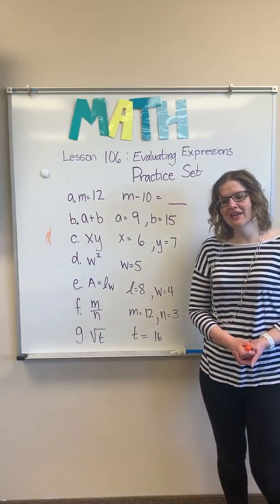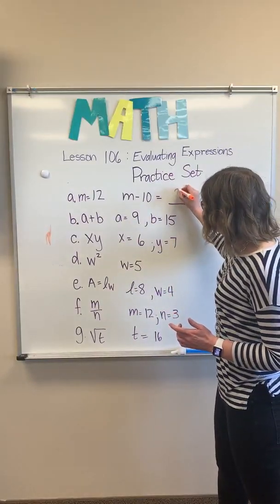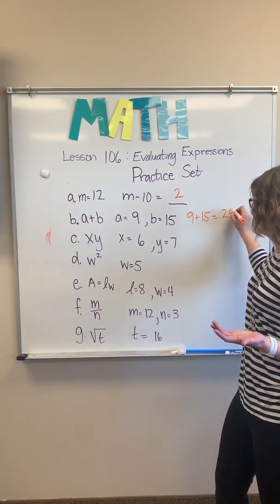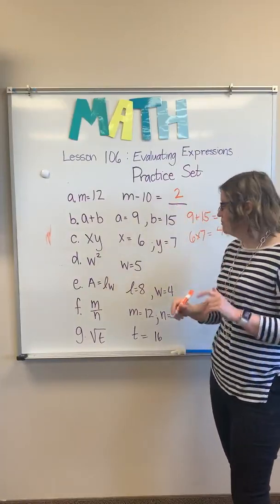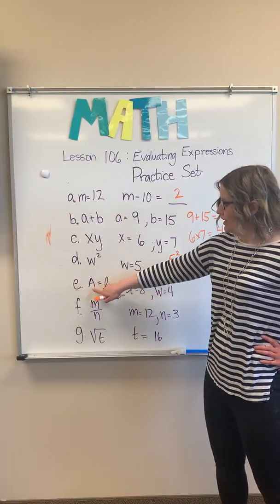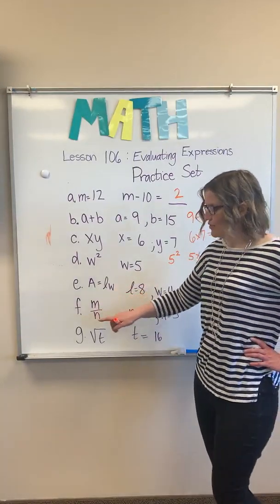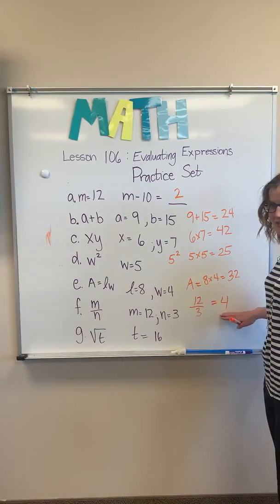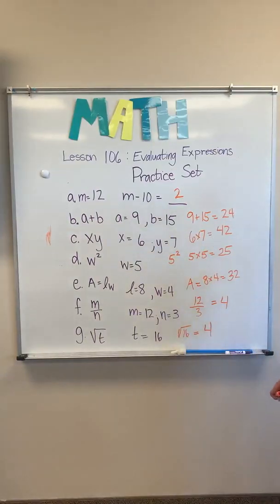4 Saxon Lesson 106: Practice Set